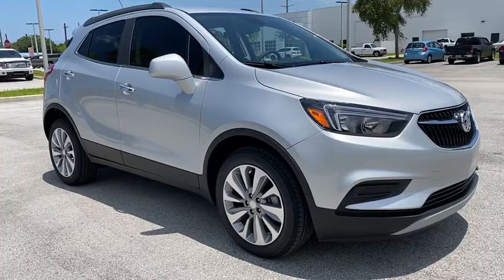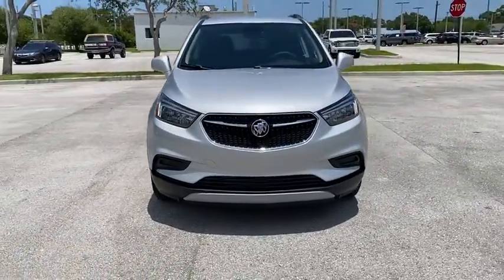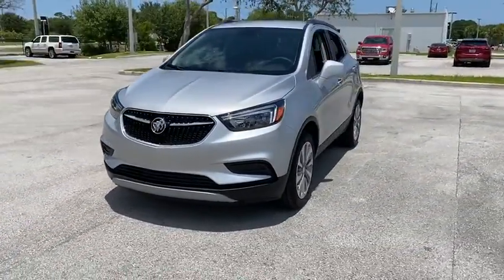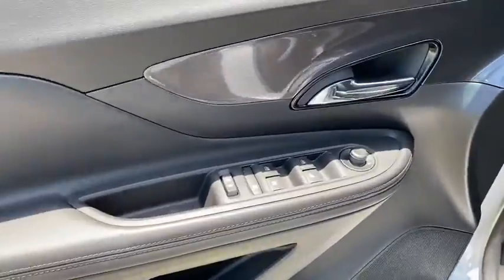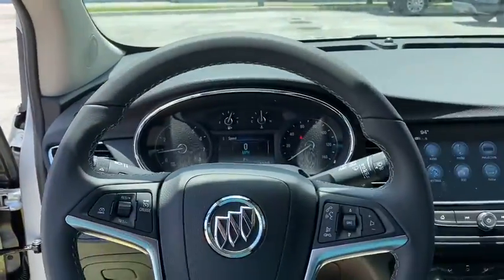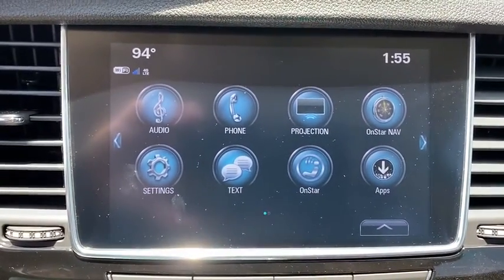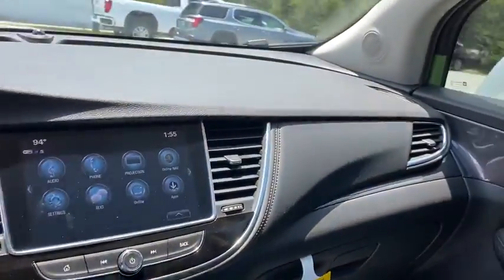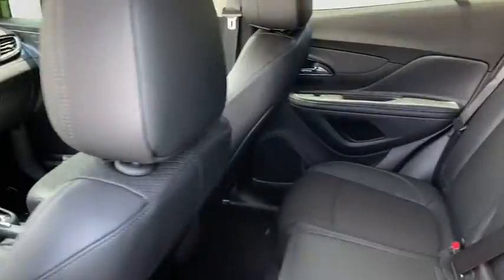2020 Buick Encore Ft. Pierce, Stuart, Vero Beach, West Palm Beach, Melbourne, FL LB343562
Quicksilver Metallic New 2020 Buick Encore available in Ft. Pierce, FL at Garber Buick GMC Ft Pierce. Servicing the Stuart, Vero Beach, West Palm Beach, Melbourne, FL area.

Encore Preferred, 6-Speed Automatic Electronic with Overdrive, Quicksilver Metallic, Ebony Cloth, 6-Speaker Audio System, 6-Way Power Driver Seat Adjuster, ABS brakes, Bumpers: body-color, Cloth w/Leatherette Seat Trim, Dual front side impact airbags, Front anti-roll bar, Front wheel independent suspension, Heated door mirrors, Illuminated entry, Passenger vanity mirror, Power door mirrors, Power windows, Preferred Equipment Group 1SB, Radio: Buick Infotainment System AM/FM Stereo, Rear seat center armrest, Remote keyless entry, SiriusXM Radio, Spoiler, Telescoping steering wheel, Trip computer.brbrQuicksilver Metallic 2020 Buick Encore Preferred FWDbrbrbrDealer Discount of $1,578 off MSRP - Dealer discount available to everyone. Price subject to change without prior notifications. Plus tax, tag, license and dealer installed accessories Price includes: $3000 - GM Consumer Cash Program.  Not available with special financing, lease and some other offers.  All consumers qualify. See dealer for details.  Exp. 08/03/2020 $500 - Garber Buick GMC Finance Assist $500.00  Must finance with GM Financial or dealership approved lender for at least 6 months. Minimum amount financed based on model. Not compatible with Special APR Programs. Price is Plus accessories if any,  Offer expires on Exp. 08/02/2020     Please call for other Discounts that may be available.